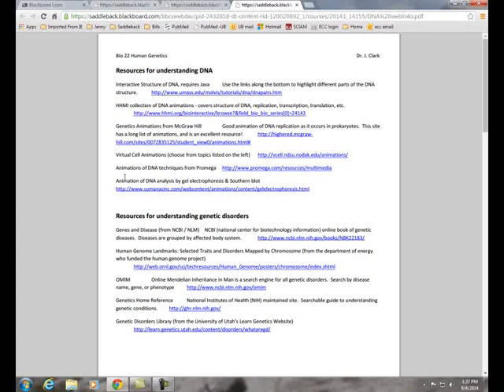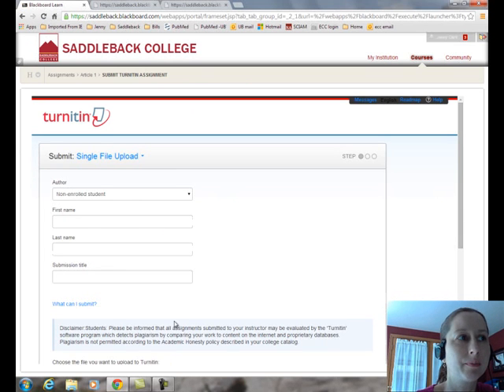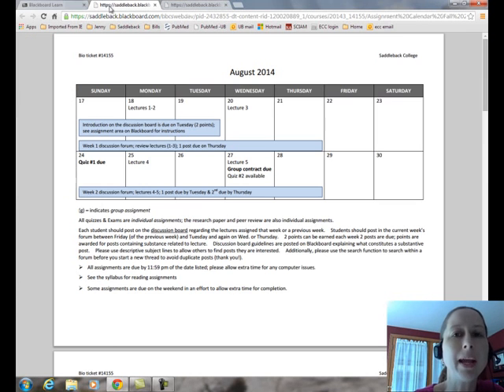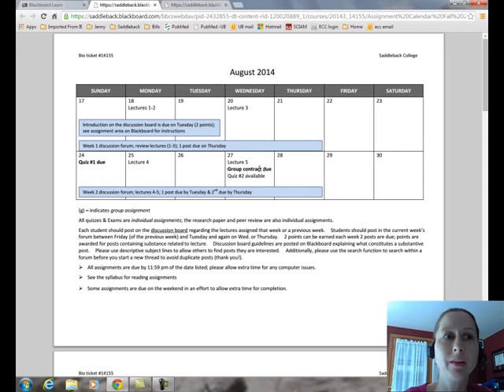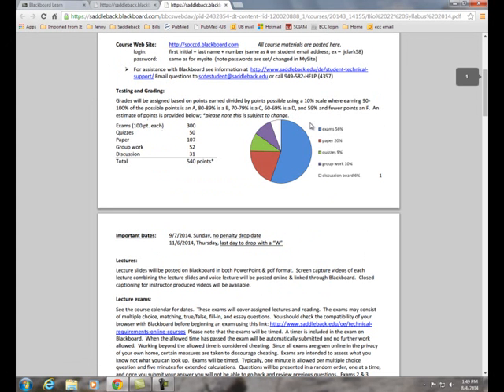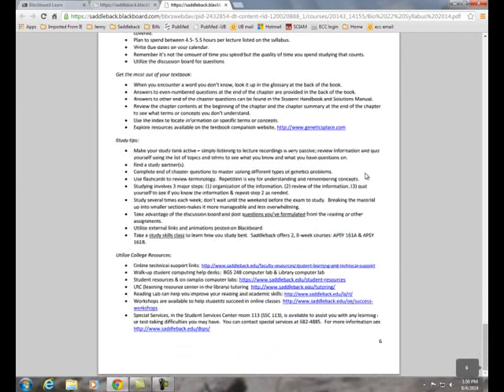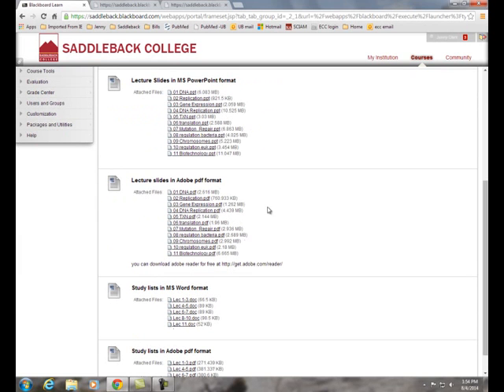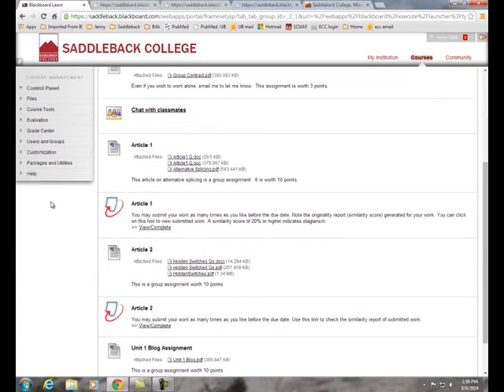Orientation to Blackboard and Bio 22